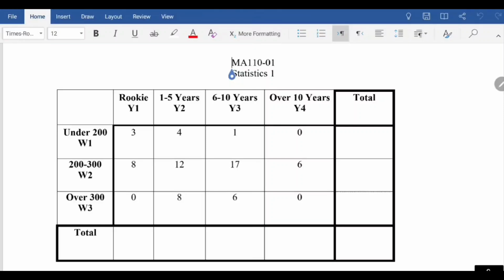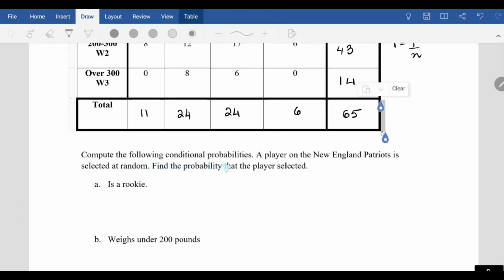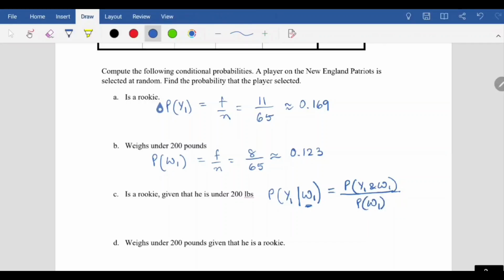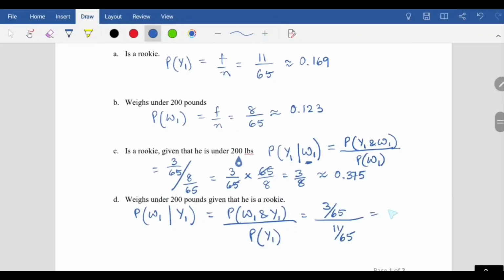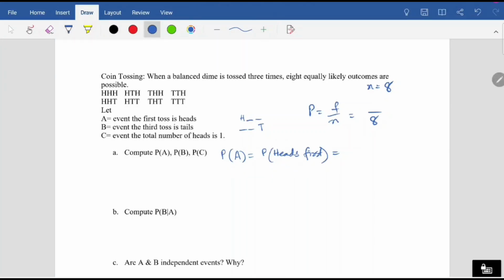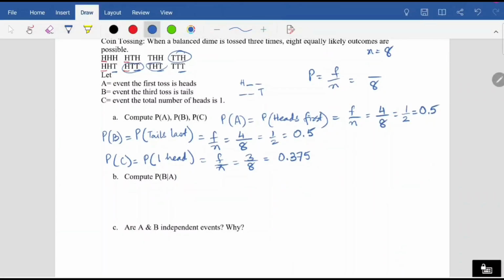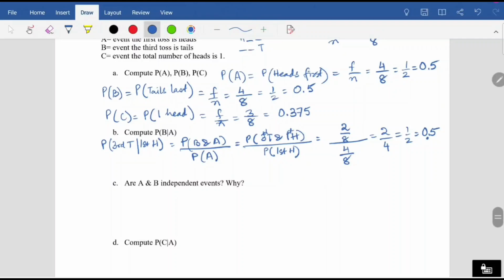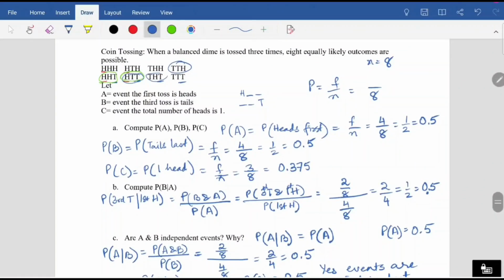Joint & Conditional Probability Worksheet Video Solutions